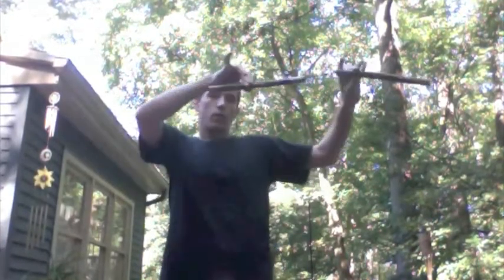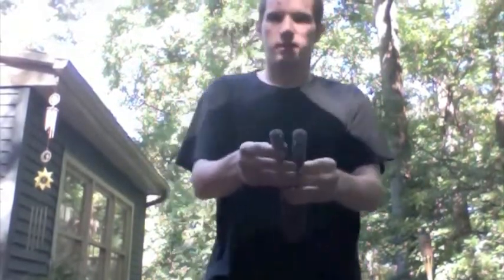Nunchaku toss tutorial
Here are some quick tips to help you get down tossing and catching you nunchaku with confidence